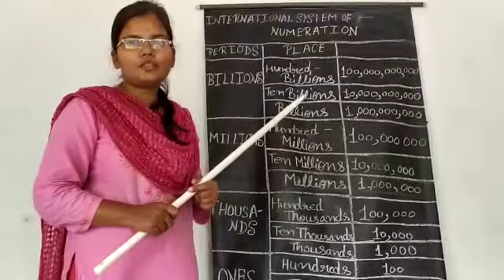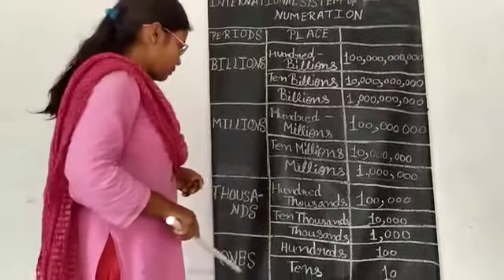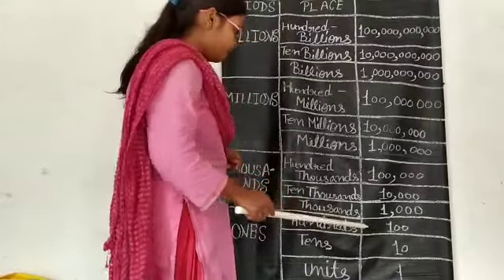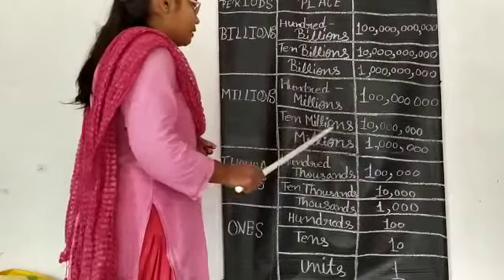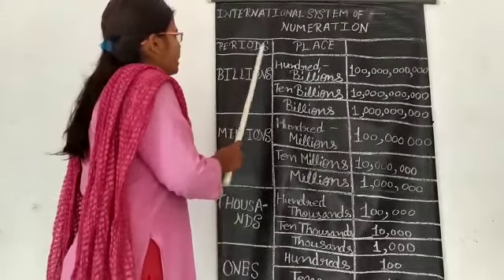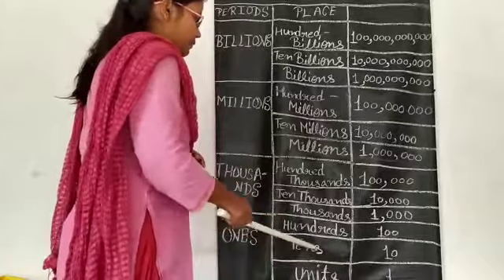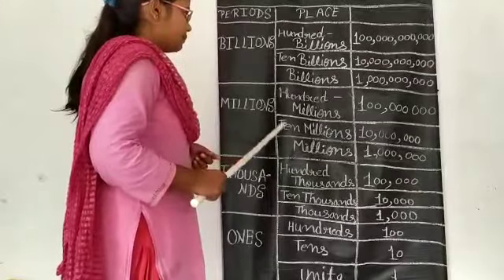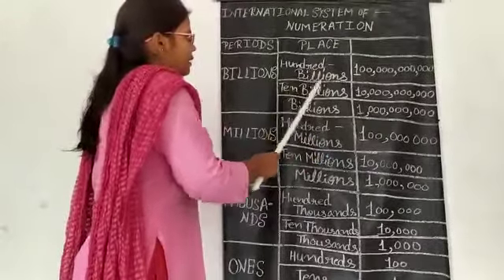Class -UKG, Sub -Maths